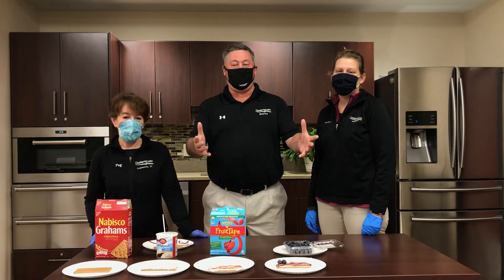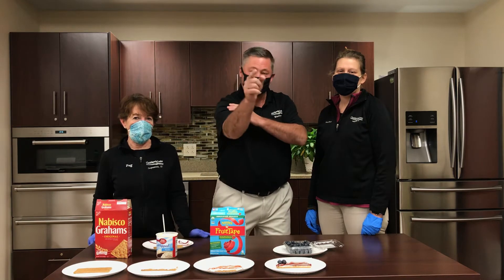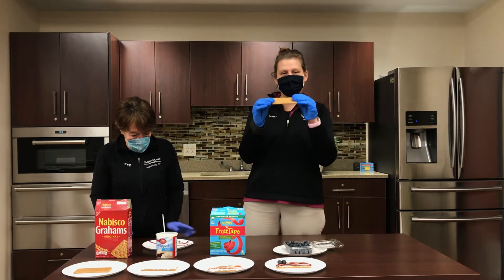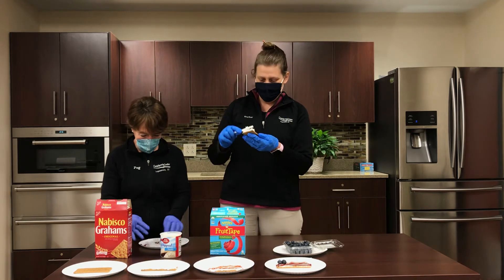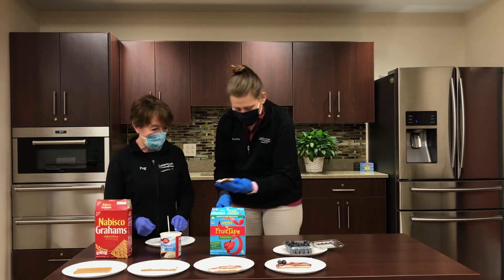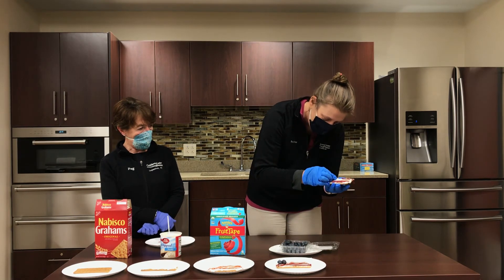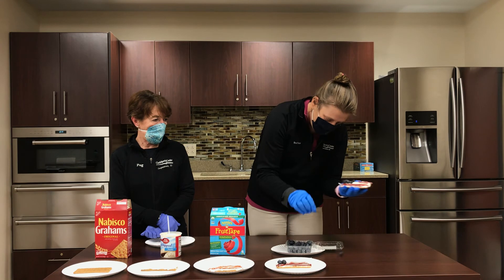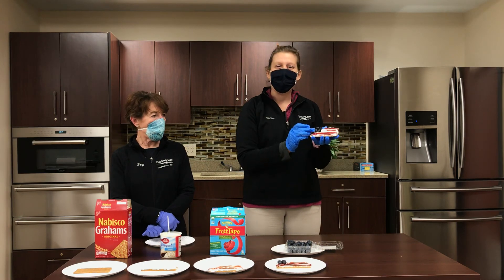Kidz Korner Kitchen Veterans Day Snack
Peg and Heather whip up a healthy Veterans Day snack using graham crackers, frosting, fruit leather and blueberries. Once assembled, you’ve created the American flag!